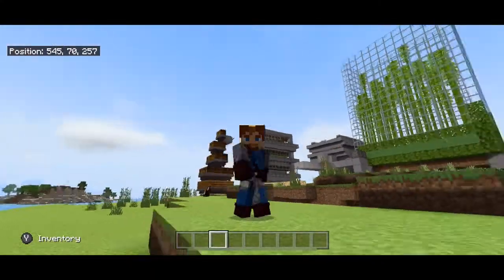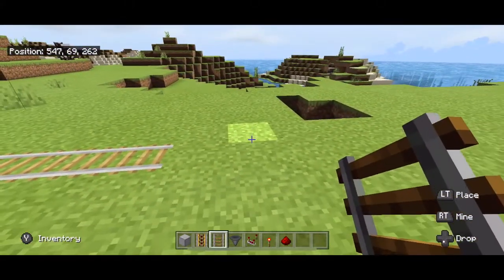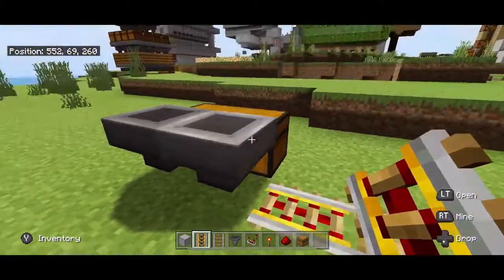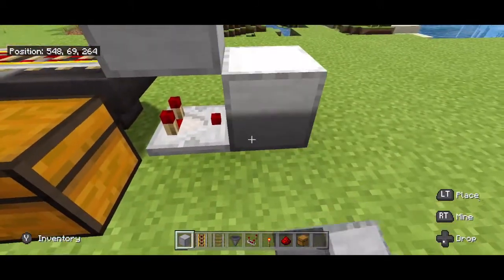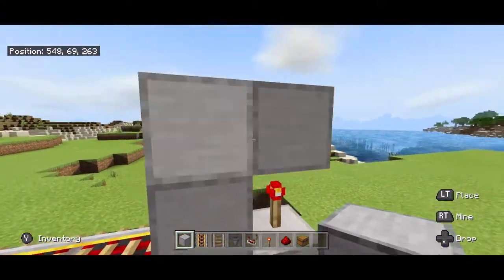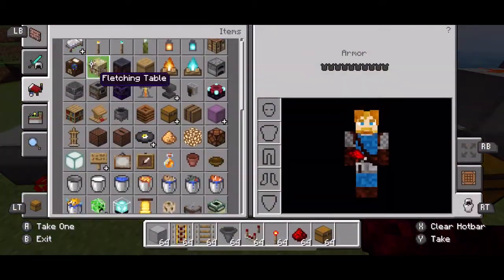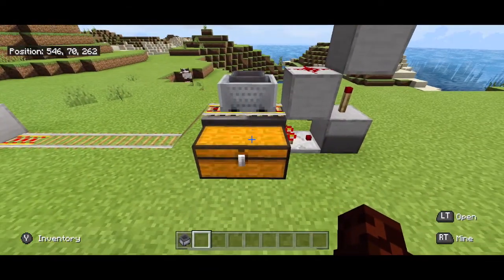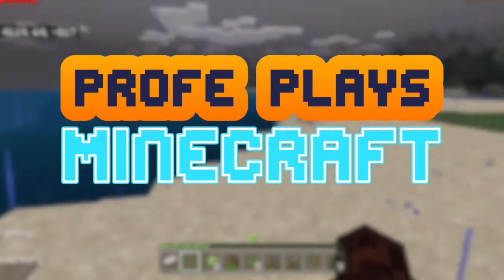The ABSOLUTE EASIEST Minecraft Minecart Unloader: Minecraft Bedrock 1.16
This is the only minecart unloader that you will ever need. This is the easiest minecart unloader possible for Minecraft Bedrock 1.16. This Minecart hopper unloading station is so easy that you can build this in a matter of minutes. The Minecraft minecart unloader does not have to be complicated. This hopper minecart unloader will change all of your minecart systems to something practical and easy.

-Profe

minecraft bedrock, minecraft tutorial